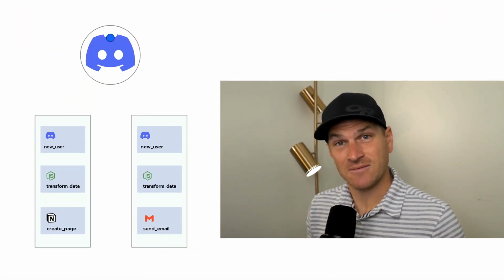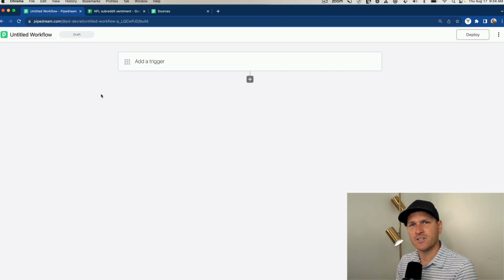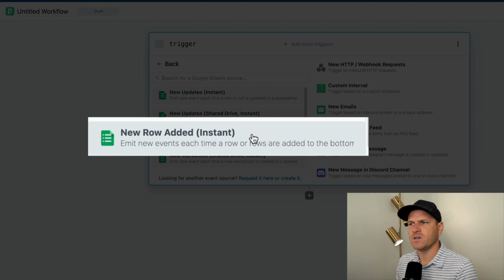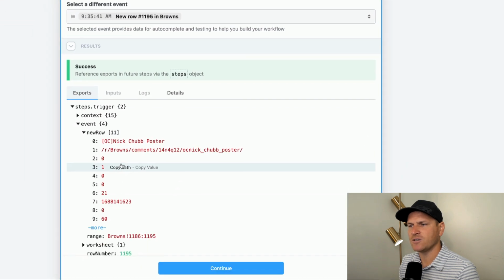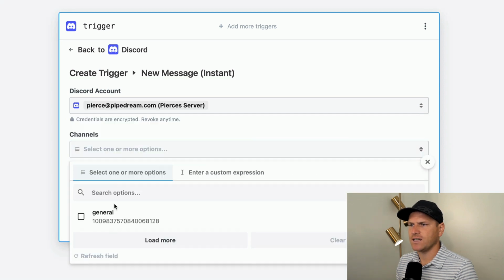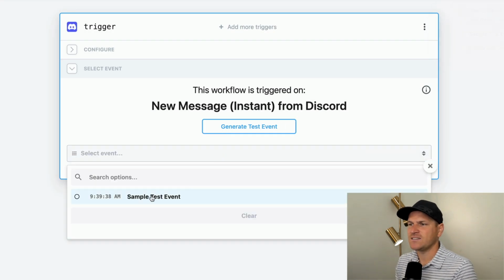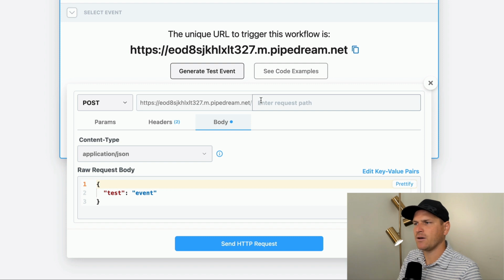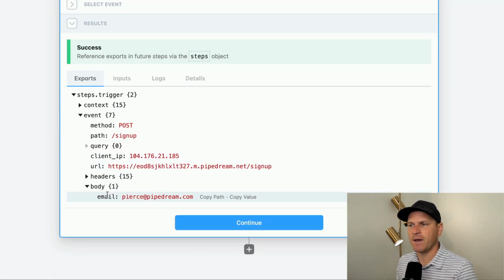Pre-populated Test Events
Test events are critical for developing workflows effectively. Without a test event, you won't be able to test your workflow end to end in the workflow builder or see the shape of the event data that triggers the workflow.

Test events can be sourced from recent data, generated by real actions, or generated manually.

During creation, most sources will attempt to fetch up to 50 of the most recent events.

If there aren't any existing events for the source to fetch, the next best way to produce a test event for your workflow is to generate one in the relevant application.

For example, if your workflow is triggered by New Files in Dropbox try adding a file to your Dropbox account.

Certain event sources support the ability to generate test events using static sample event data.

For example, the New Message from Discord source this static event (opens new window), which is a hardcoded file with purely representative data. The goal for this feature is to provide your workflow with the expected event shape to expect, but without the expected values.